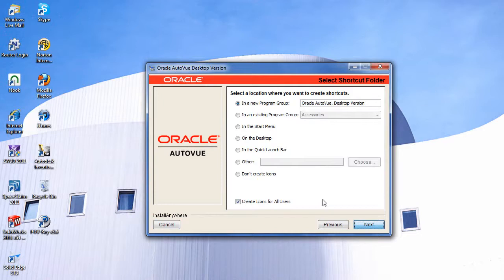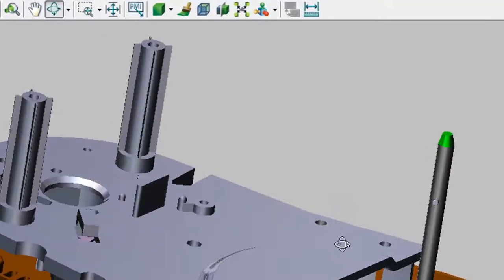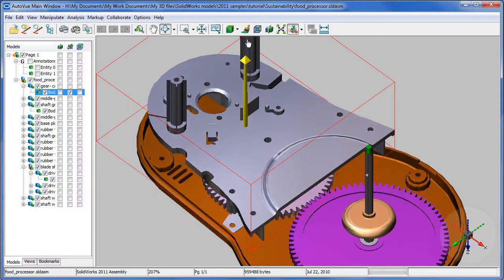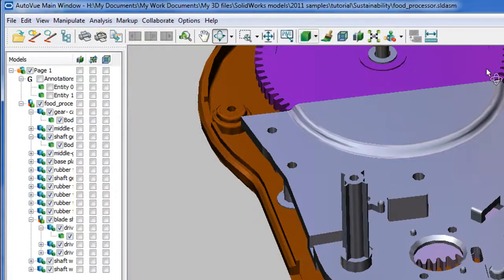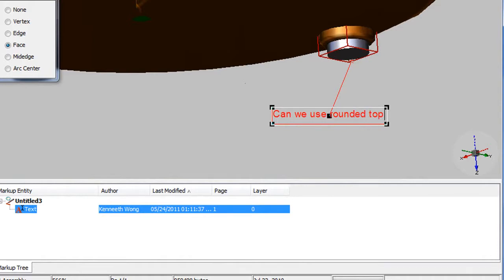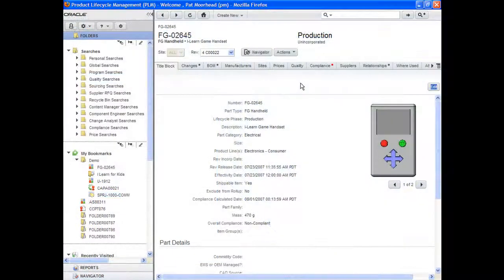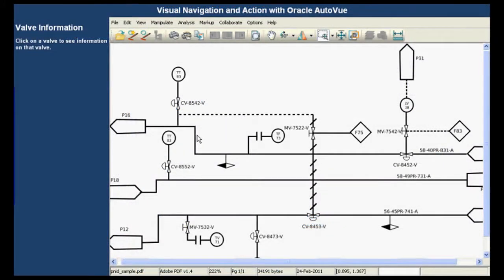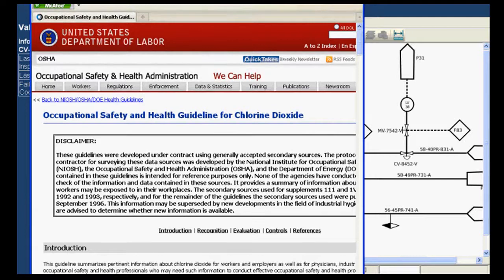Oracle AutoVue 20.1.wmv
Virtual Desktop MCAD News, Video Edition: May 25, 2011
In This Issue: Oracle AutoVuew 20.1